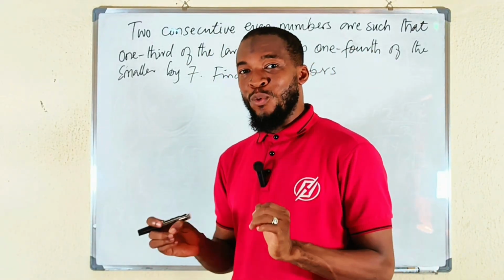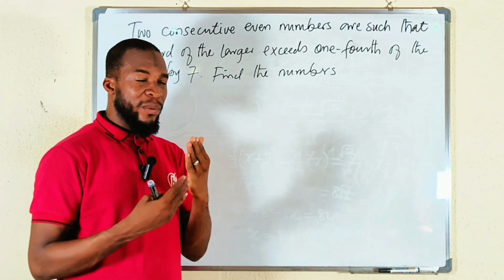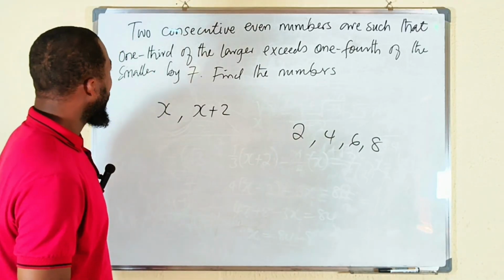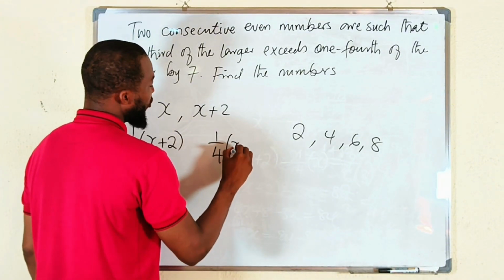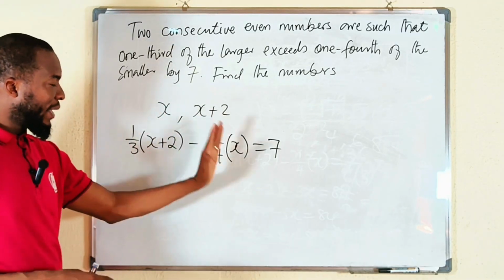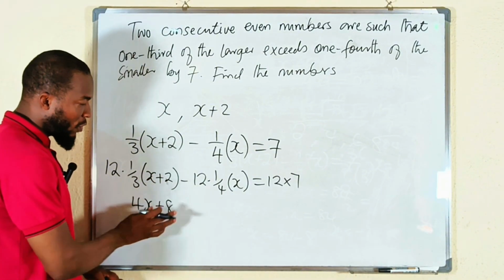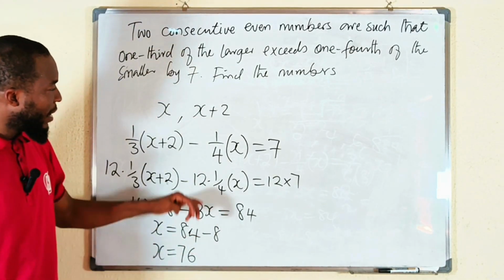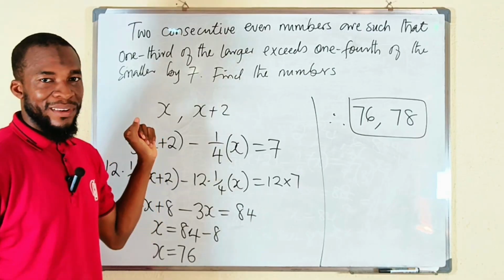Two Consecutive Even Numbers | Algebra Word Problem Explained Step by Step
Can you find two consecutive even numbers if One-third of the larger number exceeds one-fourth of the smaller number by 7?

In this lesson, I show you how to translate the English statement into an algebraic equation and solve it step by step. This is a common type of algebra word problem that appears in WAEC, NECO, JAMB, GCSE, SAT, and other mathematics examinations.